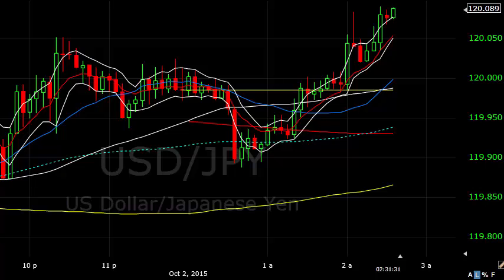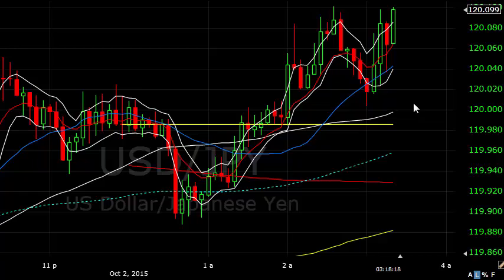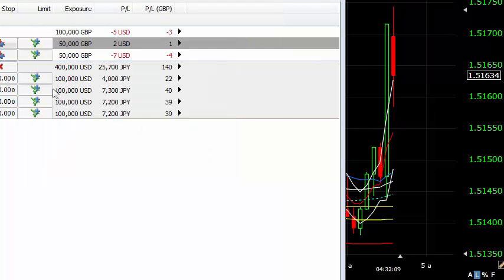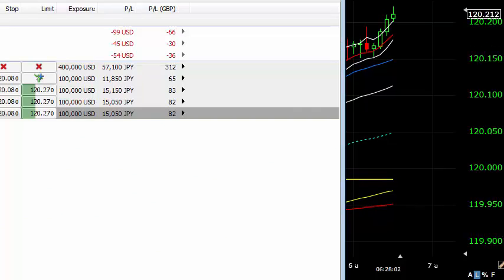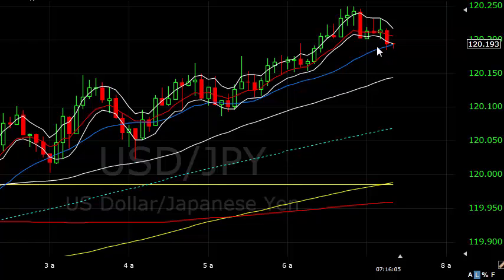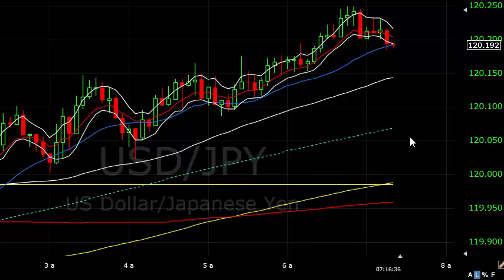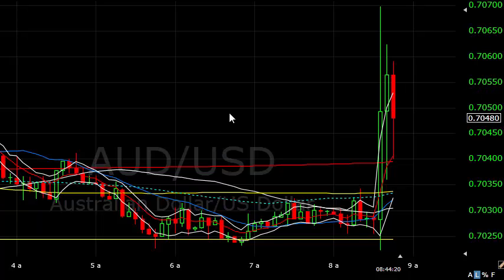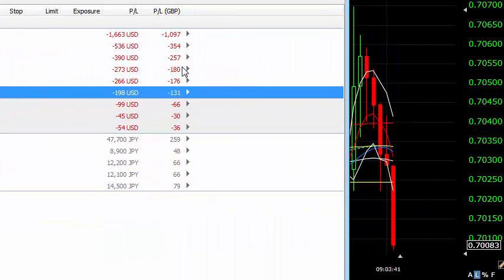Charlie loses today - Fridays live trading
The day started fine with a winning trade on JPY but Charlie got whipsawed on AUD to make it a losing day...